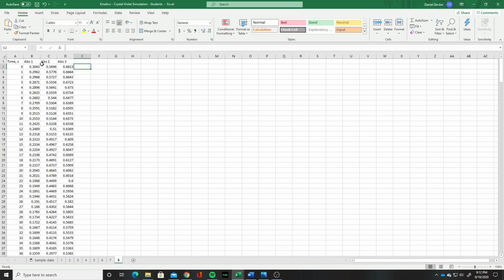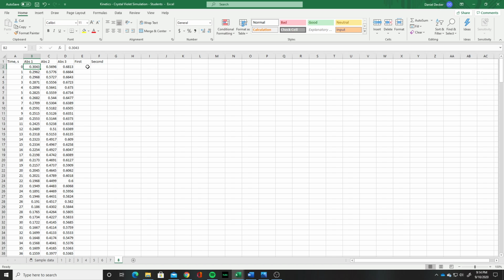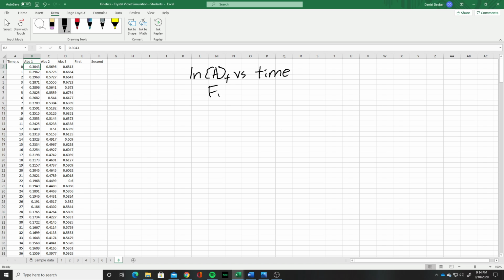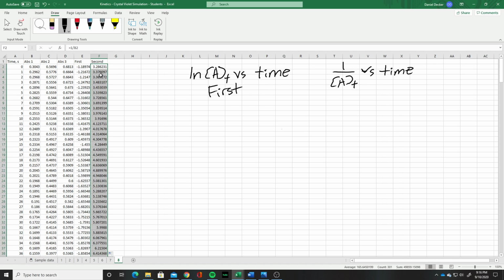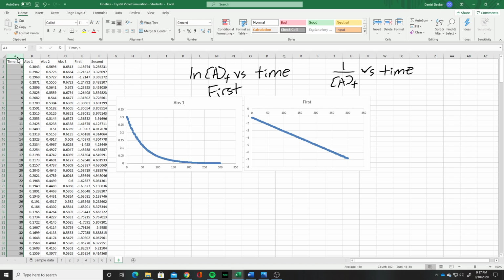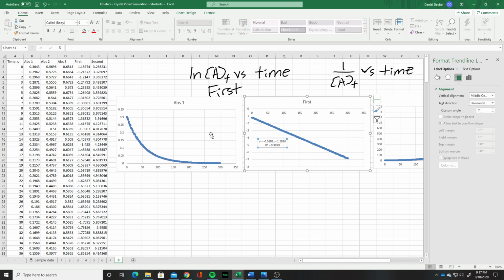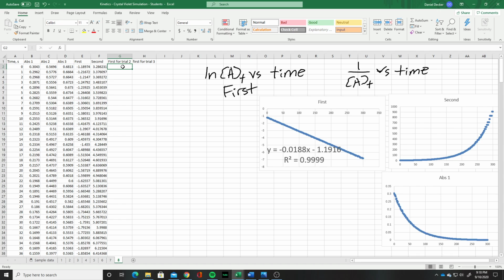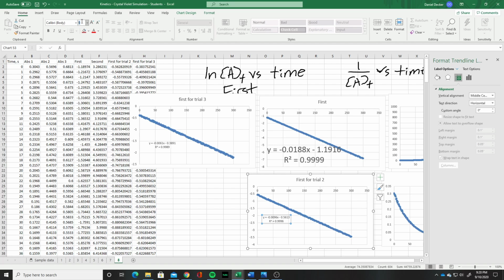Crystal violet lab graphs help